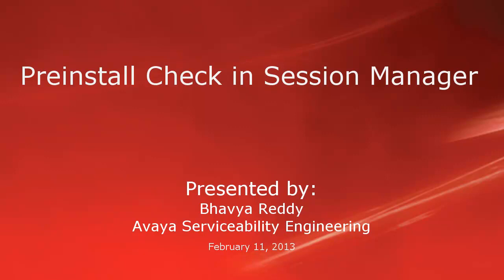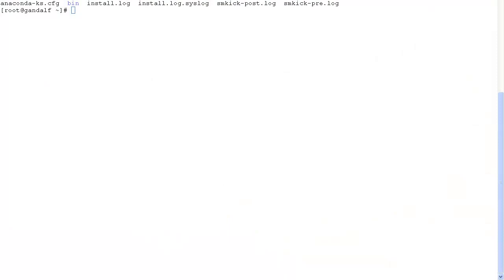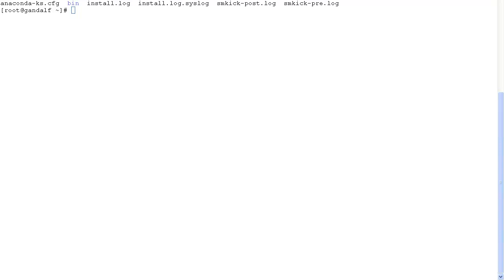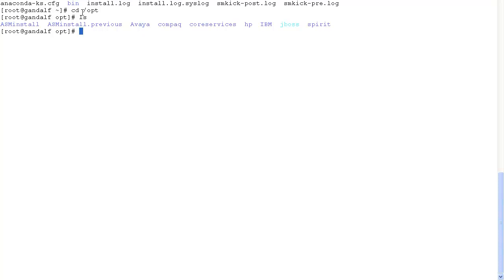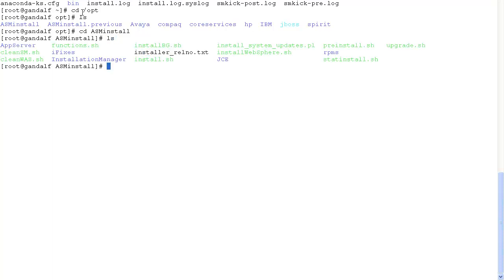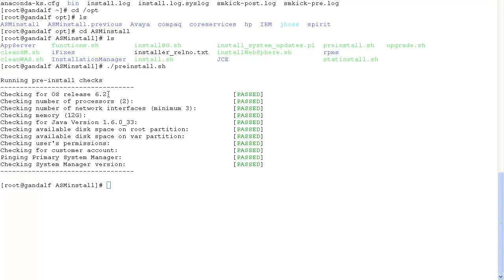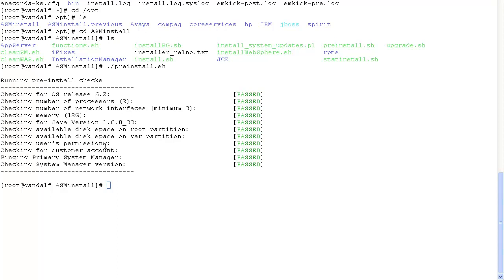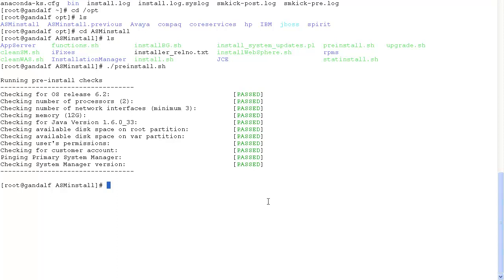Preinstall Audit in Avaya Session Manager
This video demonstrates how to manually run the preinstall audit for Session Manager. Produced by Bhavya Reddy.